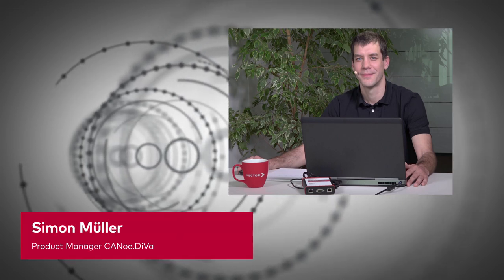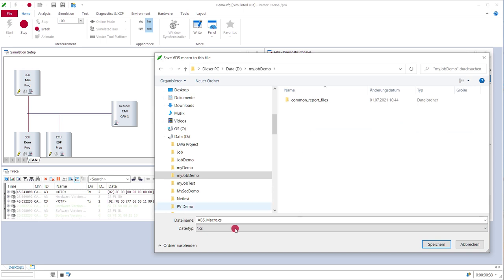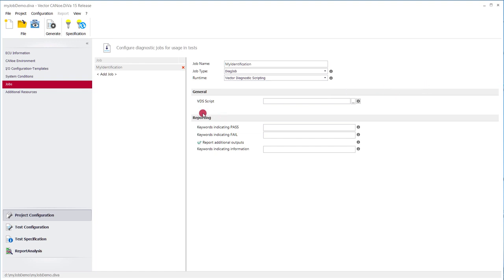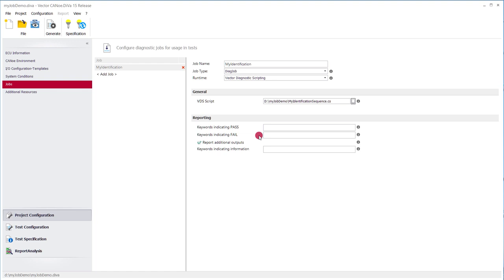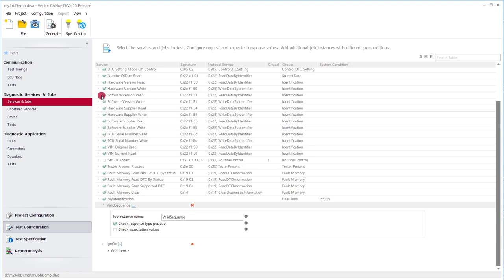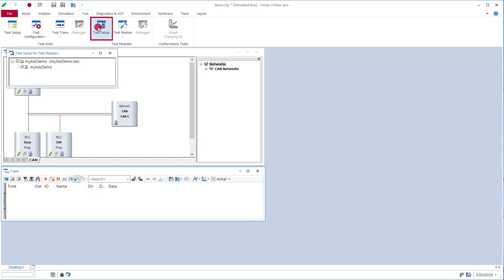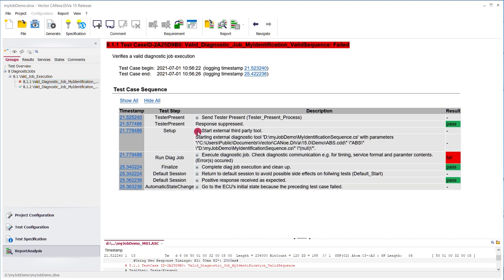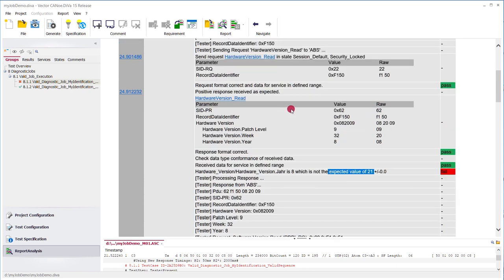Vector CANoe.DiVa | How to Test ECU-Specific Diagnostic Sequences Easily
Learn how to use CANoe.DiVa to easily setup tests of ECU individual diagnostic sequences that are important e.g. for manufacturing, after-sales or OTA use cases. By that you can do diagnostic sequence testing fast, continuously and early in the development process. The test results are well documented and reproducible.

DiVa is a VectorCANoe extension for automated testing of VehicleDiagnostics software implementations in ECUs. Reproducible test cases are generated based on an ECU diagnostic description in CANdela or ODX format.

Please ask in the comments, or contact your local Vector office if you would like further information!